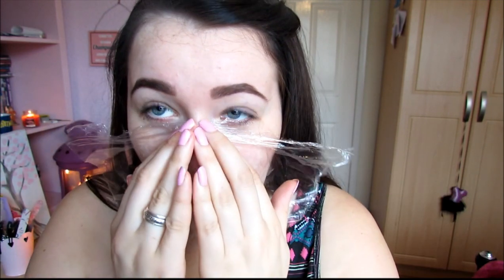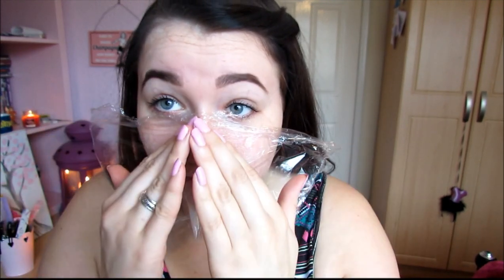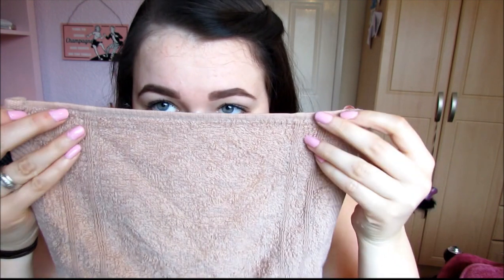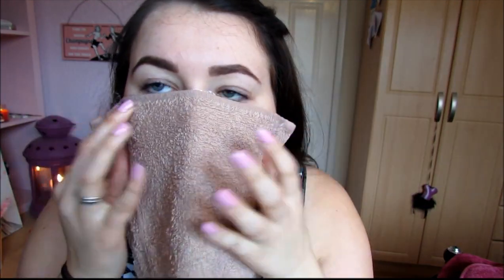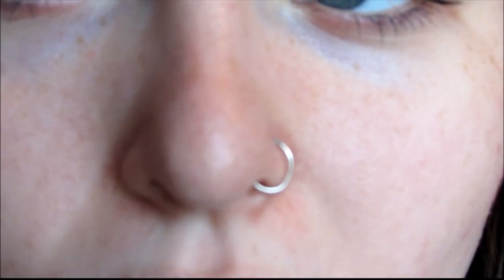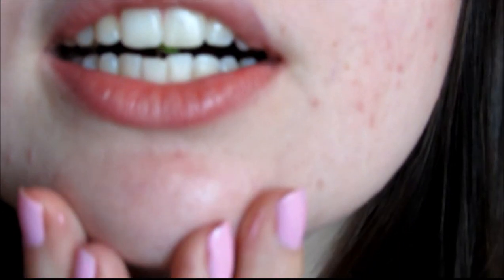BEAUTY HACK OR TRASH? Blackhead Vaseline Remover | Jessie Blossom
Fifth video in the 'beauty hack or trash' series.

Trying out the Vaseline blackhead remover to see if it really works.